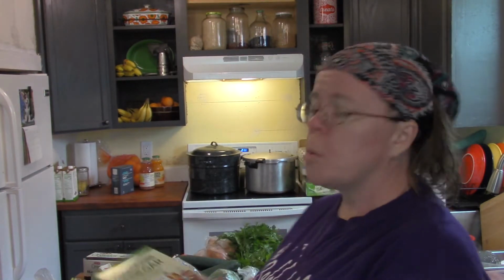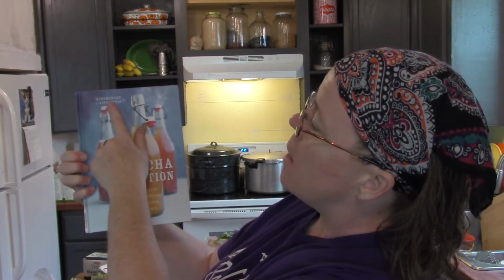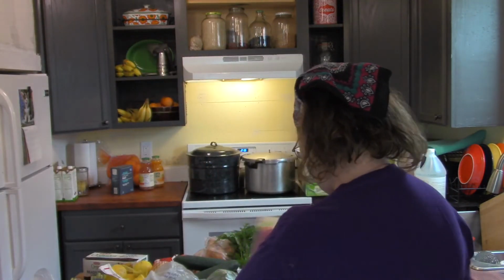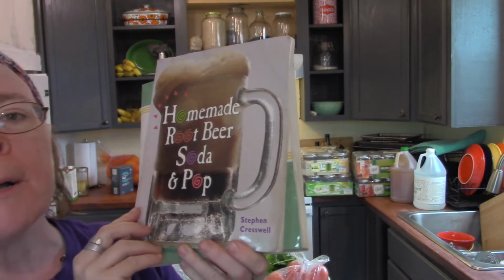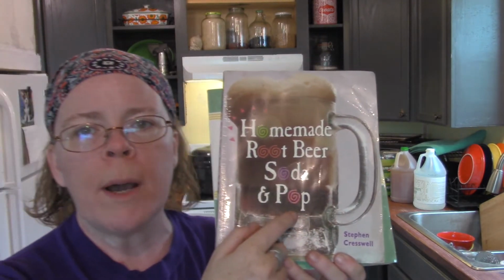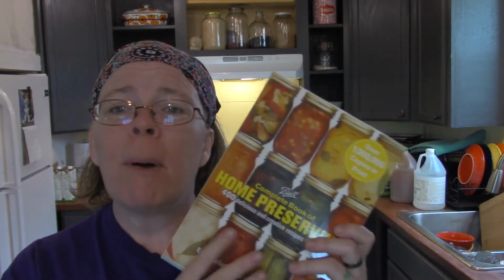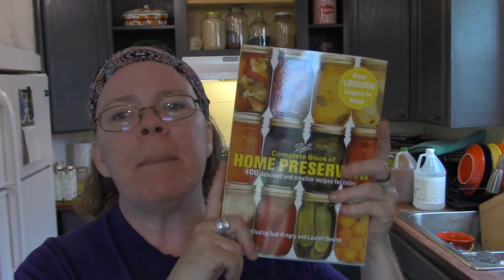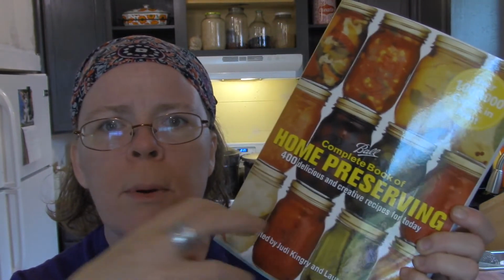Food Preserving Book Review ~ What Books I Use When Preserving as Part of a Natural Healthy Life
These days you never know what is in the Standard American Food.  What better way to remedy this problem than growing and preserving your own food? Today I give a review on the books I use and love for preserving our food and drinks at home. This is a part of our Natural Health Lifestyle.

Books in the Review

~ Making and using vinegar Bill Collins
~ Kombucha Revolution by Stephen Lee & Ken Koopman
~ Brew It yourself Nick Mayle
~ Homemade Root Beer Soda & Pop Stephen Crowell
~ Complete Soda Making Book by Jill Houk
~ Balls Complete Book of Home Preserving edited by Judi Kingre & Lauren Devine

~Soda making video: OOPs! I haven’t made a video on this process.

Let me tell you a little about myself. I’m a wife, mother, and homesteader on the Texas gulf coast. Besides years of practical experience, I have an education as a master herbalist and holistic living specialist.

I help the family caregiver with simple plant-based solutions to go from frustrated about relying on chemical-laden products and damaging pharmaceuticals to having options. Making educated decisions about their family’s food, health, and lifestyle choices so they have the freedom, control, and resources to manage their family’s health naturally. Just the way God intended.
This is what I call your natural health lifestyle.

Ready to get your hands dirty and start making your holistic lifestyle changes through herbalism? I get it, you're confused and overwhelmed with all the different processes, products, and herbs themselves. That’s ok. I'm here to empower you with healthy lifestyle choices through herbalism. This is the way life was intended. Start your natural health lifestyle today.

Get healthy, be happy & herbal on
Bekka Laurent

P.s. Don’t be confused about the name change. I too, still strive to keep life simple, hence why Bekka’s Planet is now Bekka Laurent. This is still a place that empowers you with a natural health lifestyle. Thanks for growing with me.